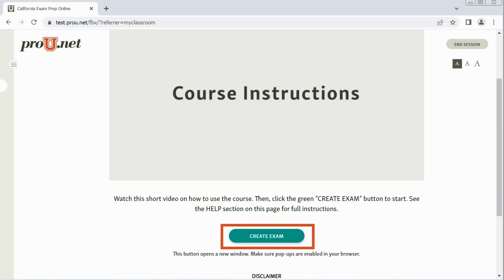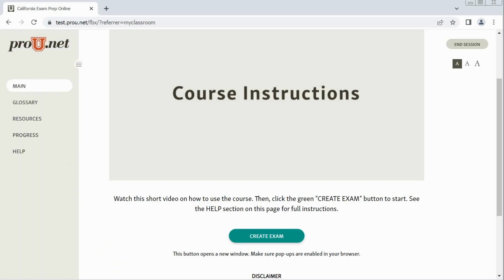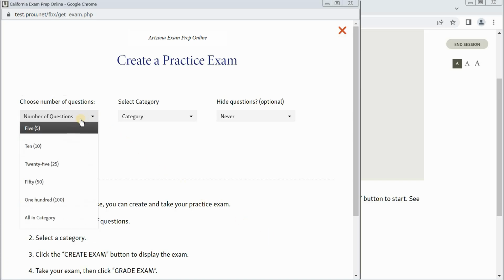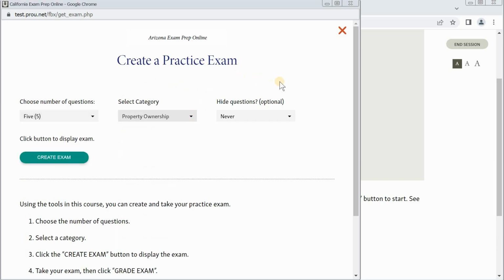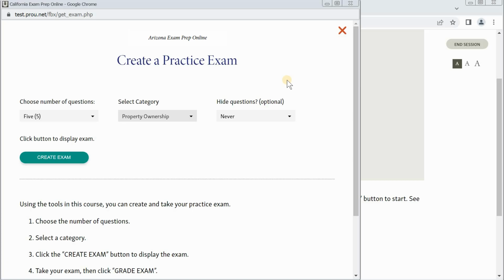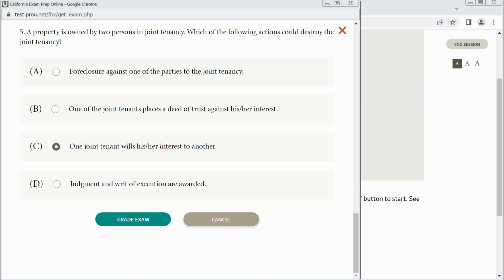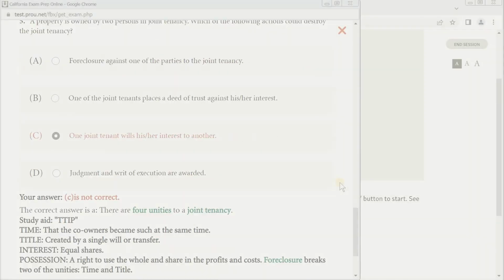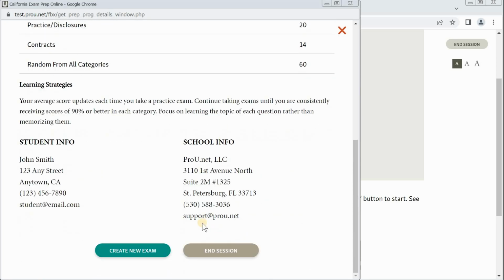Arizona Exam Prep Course Instructions | ProU.net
This short video will illustrate the step-by-step process of how to use “Arizona Exam Preparation Online”.

ProU.net – Online Professional Education
Delivering engaging, career-boosting courses with an easy-to-use platform for schools and students. Enroll, track, and certify—seamlessly.